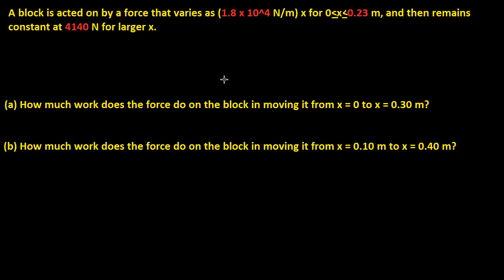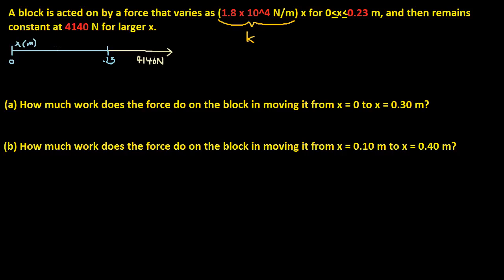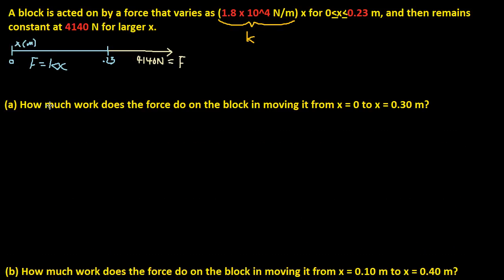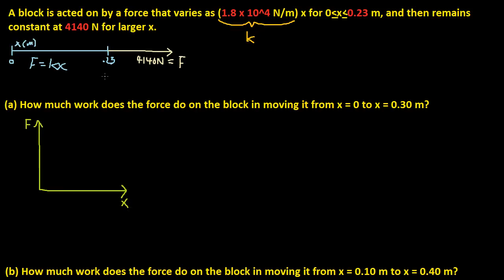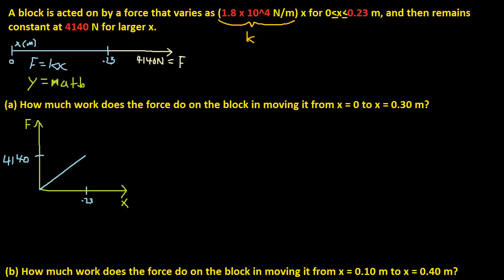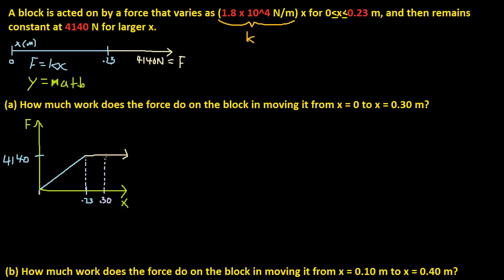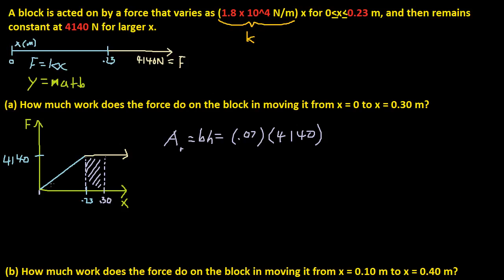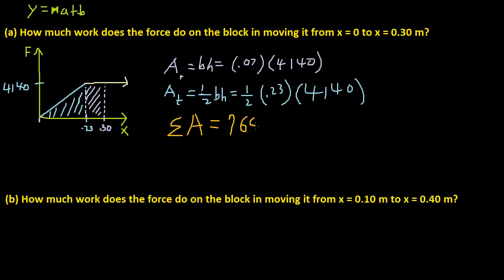Block Acted on by a Force that Varies - Part 1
I solve the problem:

A block is acted on by a force that varies as (1.8  104 N/m) x for 0  x  0.23 m, and then remains constant at 4140 N for larger x.

(a) How much work does the force do on the block in moving it from x = 0 to x = 0.30 m?